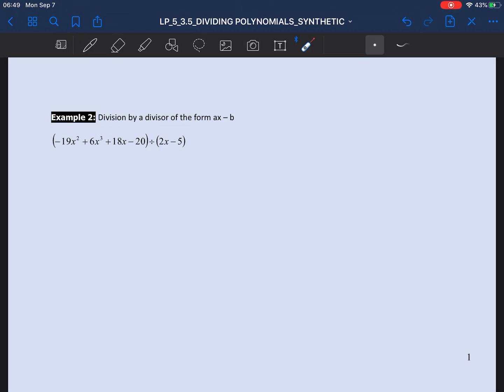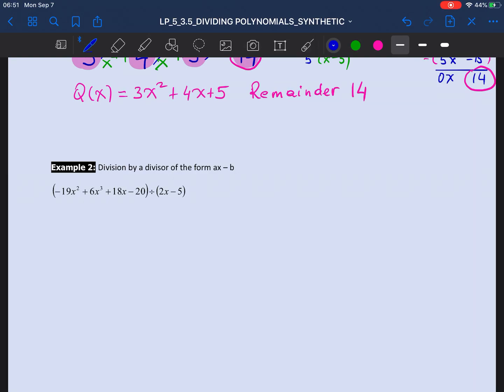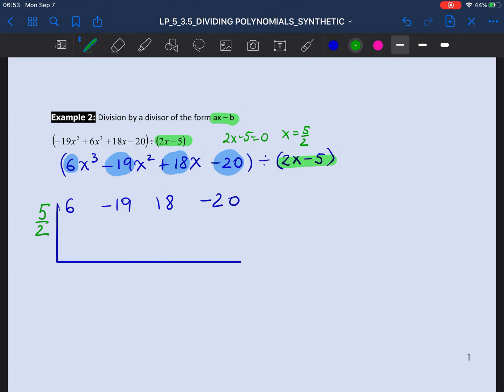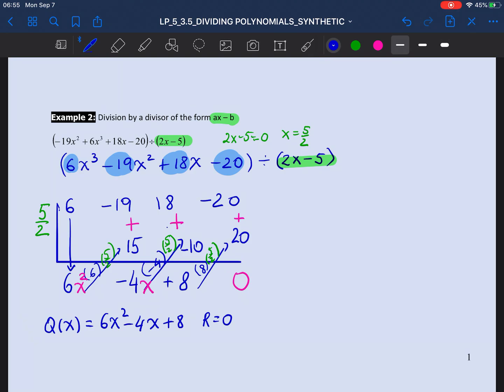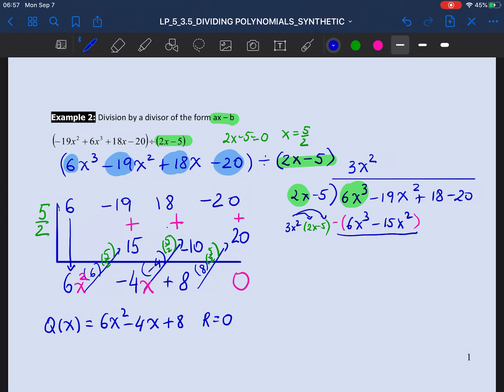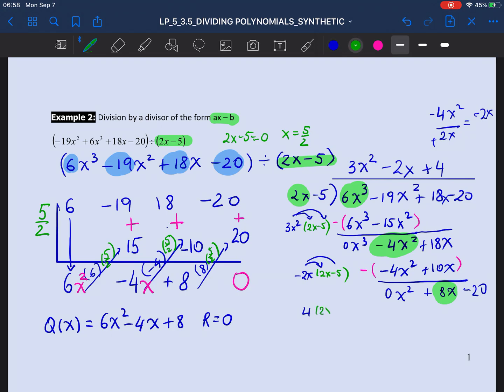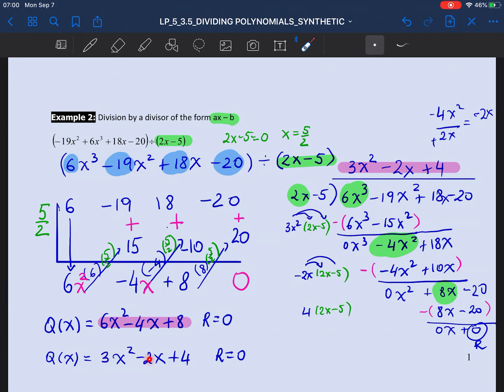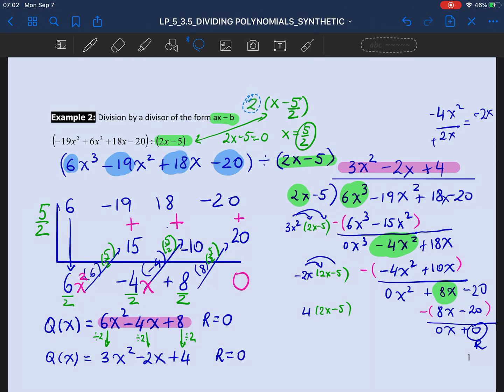Dividing Polynomials _Synthetic Division _2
In this video I explain the synthetic division when the divisor is in the form ax-b